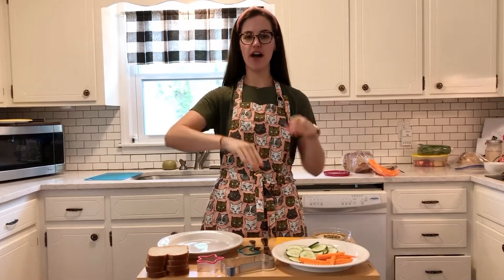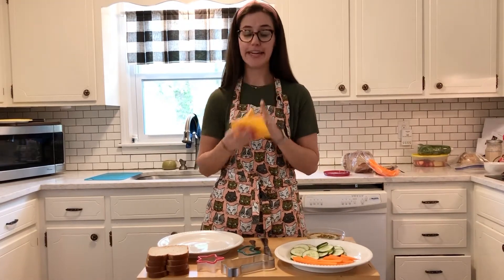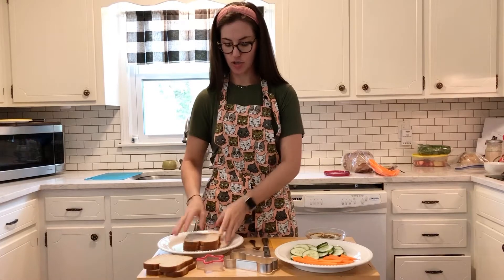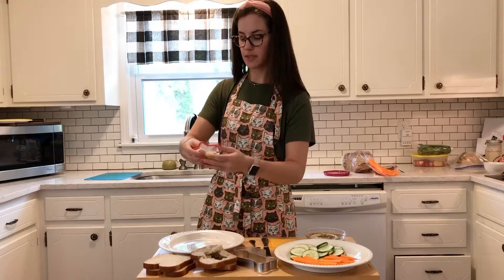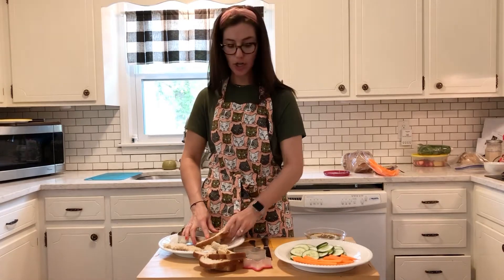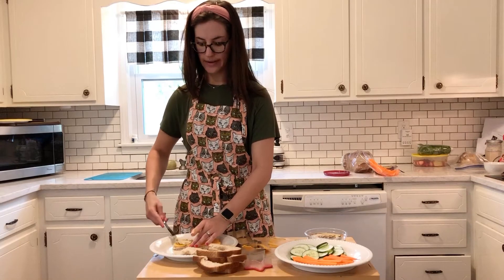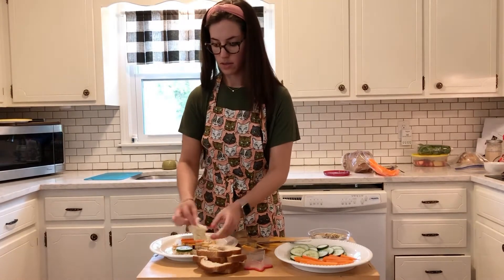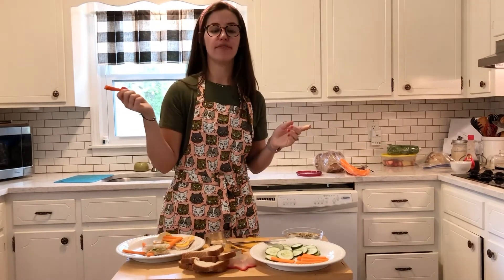Kitchen Crafts with Ms. Anna Beth (Part 2)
Let’s play with our food!  We’re making regular foods just a touch more fun to help us make it through so many meals at home!